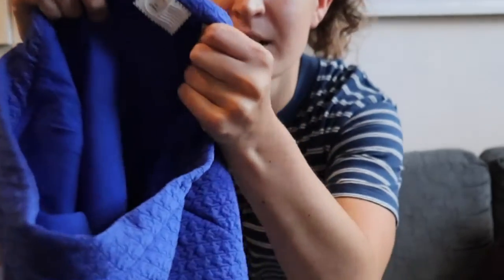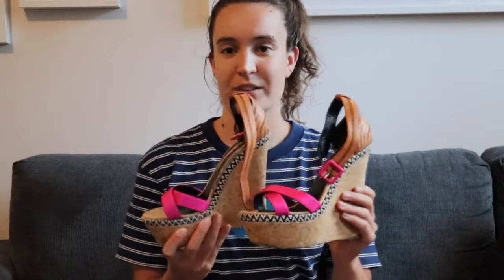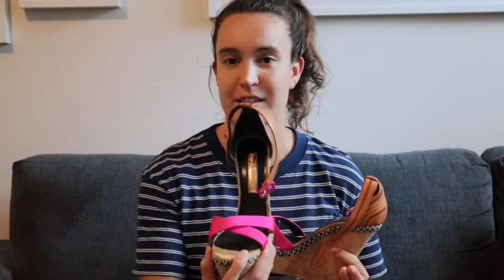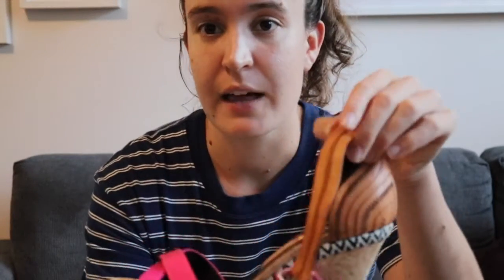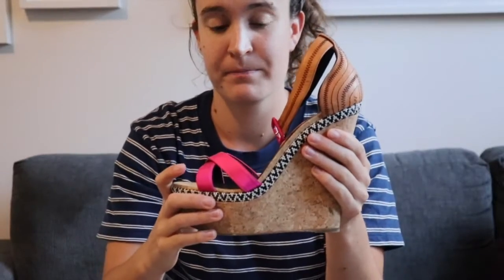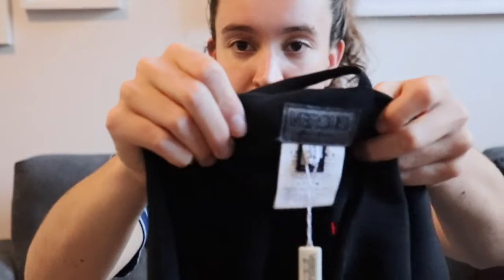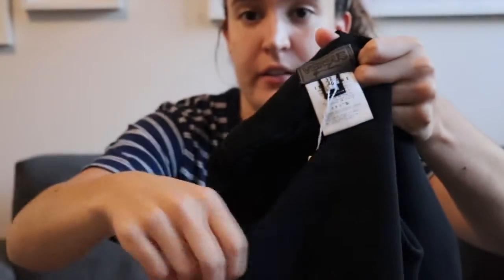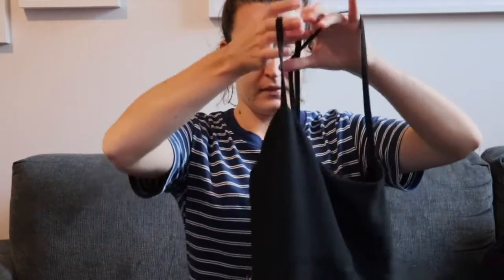Can I turn $50 into $800? I found Versace and Rupert Sanders Designer items while thrifting!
This week's thrift haul is a little different and will show you my 3 favourite finds! I plan to list these item's on Poshmark Canada and hope to make a great return on my investment!

New to Poshmark? Use the code FLIPPINTHRIFT for a $15 (CAD) credit towards your first purchase!